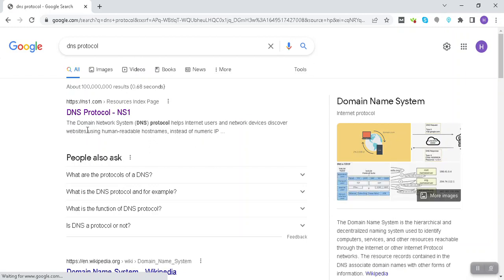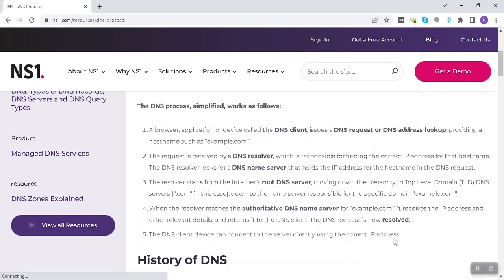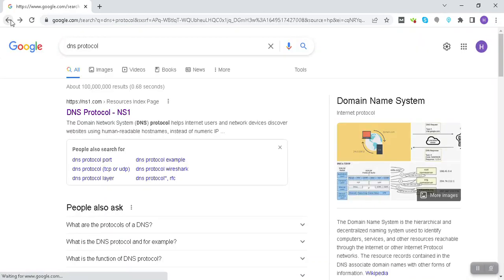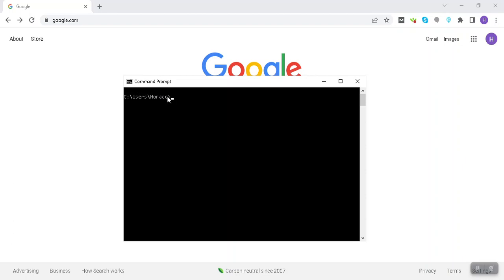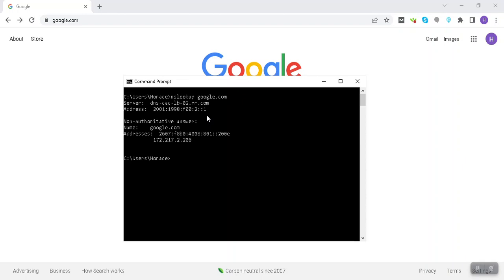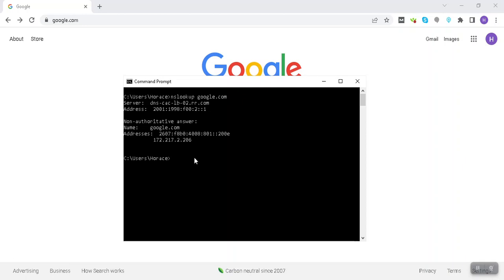DNS (Domain Name System) Explained. What is it?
In the following video we go over the DNS protocol. Using the command prompt we perform a DNS query.